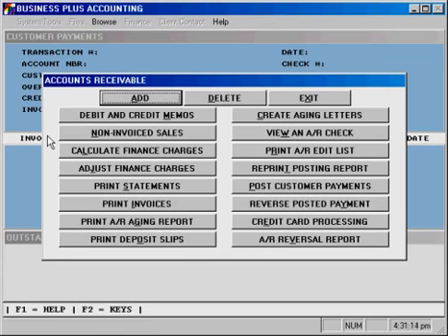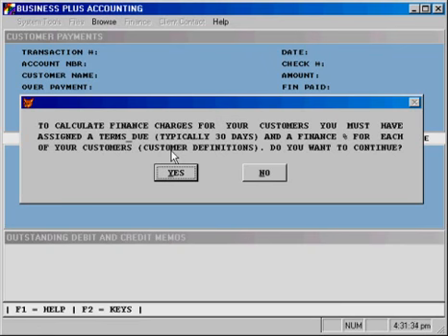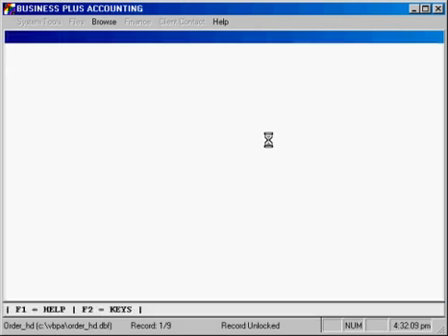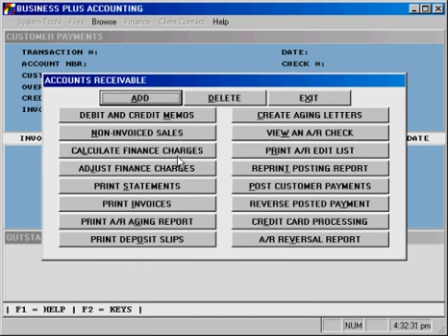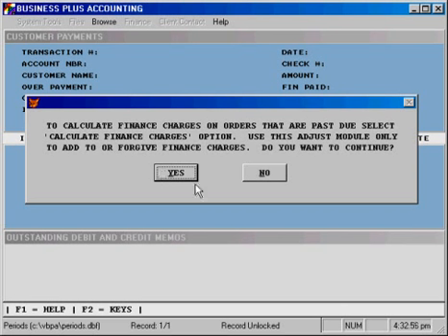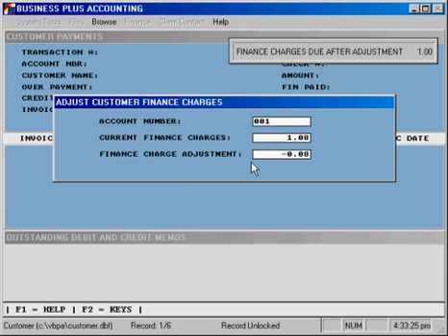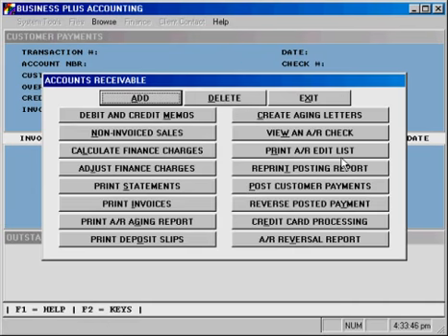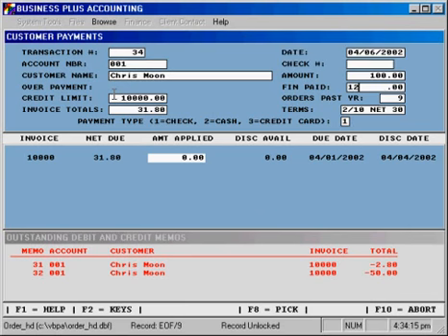accounts receivable 3 finance charges